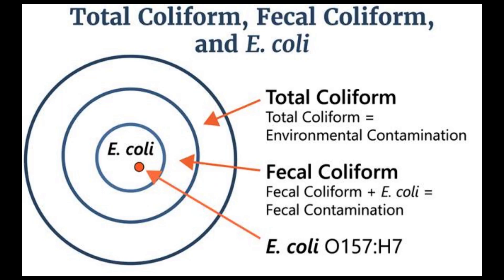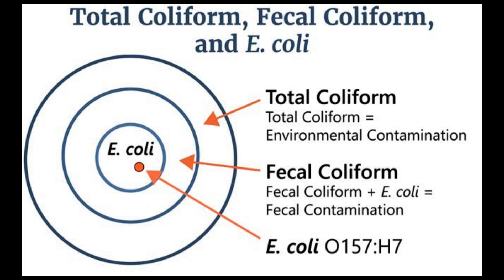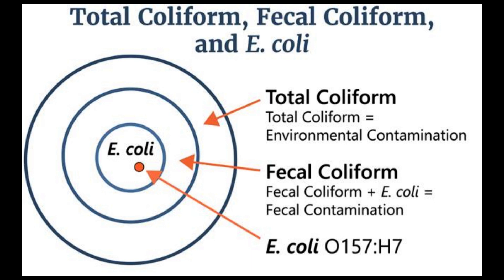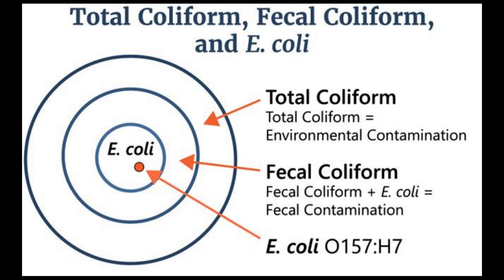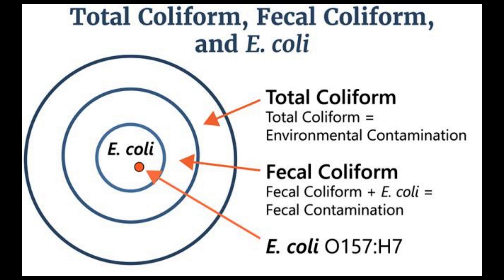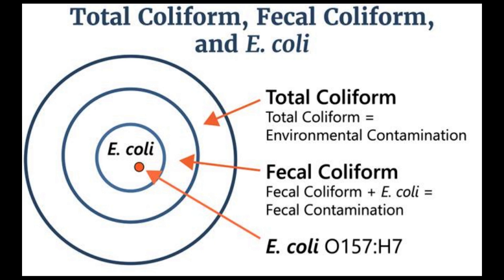E.Coli vs. Fecal Coliform vs. Total Coliform Bateria In Water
In this video, I am going to talk to you about something that affects our daily lives, even if we don't always think about it: the quality of our drinking water. It's a subject that impacts our health and well-being, and understanding the indicators is key. We're talking about total coliform, fecal coliform, and E. coli.

First, let's get to know these terms. Total coliform is a diverse group of bacteria that can be found in various environments, like soil or vegetation. In most cases, they're pretty harmless. If your water sample tests positive for total coliform, it's an indication that the source is likely environmental, and fecal contamination is not very probable. But, here's the catch – where there's total coliform, the door may be open for more harmful pathogens, so it's vital to find the source and deal with it.

Now, fecal coliform, which is a subset of total coliform, is predominantly found in the intestines and feces of both humans and animals. When fecal coliform shows up in a water sample, it's a red flag for recent fecal contamination. This means there's a higher chance of harmful pathogens being present. It's a signal that we need to act fast.

Next in line is E. coli, a subgroup of fecal coliform. Most E. coli strains are harmless and reside in our guts and the guts of warm-blooded animals. But, some strains can make us ill. When E. coli is detected in your drinking water, it almost always means there has been recent fecal contamination, and that raises the risk of pathogens being present.

A quick note about E. coli outbreaks: The media often covers them, but not all E. coli strains are dangerous. Most water samples that show E. coli don't have the dangerous O157:H7 strain. Still, it's an indicator of fecal contamination and a reason to take action. Boiling or using a disinfectant can kill all forms of E. coli, including the harmful ones.

So, what do you do if coliform bacteria are found in your water? Well, the water systems go into investigative mode. They collect more samples, inspect the system, and try to determine if there's a real issue. If coliform bacteria show up in the repeat samples, it's a confirmed problem.

If total coliform bacteria are confirmed, your water system will work on identifying and eliminating the contamination source. This often involves system repairs, flushing, and temporary chlorination. The state Health Department steps in to help resolve the problem.

But if fecal coliform or E. coli are confirmed, it's a more serious concern because it points to recent fecal contamination. In these cases, the state Health Department's top priority is your health. They issue a "Health Advisory" within 24 hours to inform everyone using the water about the health risks. In most cases, boiling or using bottled water for drinking and cooking is recommended. The advisory will keep you updated on the actions being taken to solve the problem, like additional water samples, chlorination, and system flushing.

Remember, the Health Advisory remains in effect until the situation is resolved and the water is safe to drink. So, it's crucial to stay informed and take necessary precautions.

Water quality is something we often take for granted, but it's vital to our well-being. Understanding these indicators helps us protect ourselves and our communities. Stay informed, stay safe, and keep an eye on your water quality.